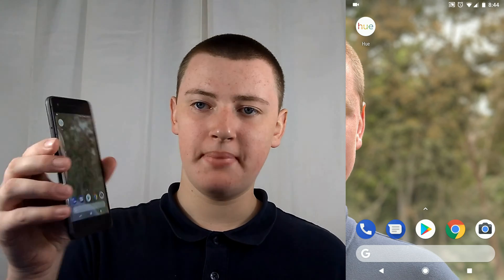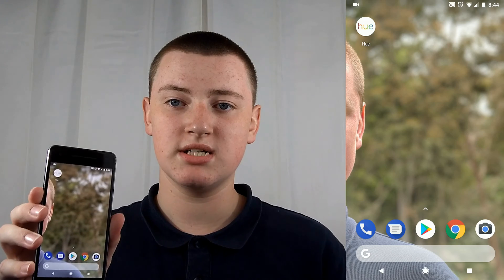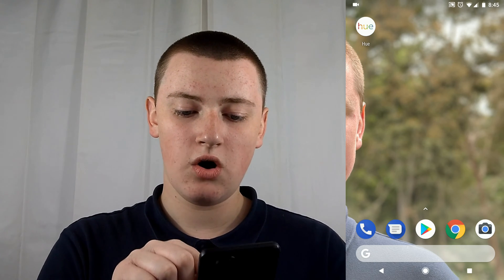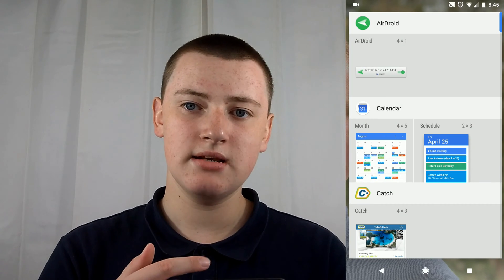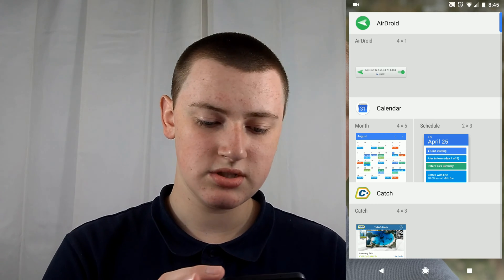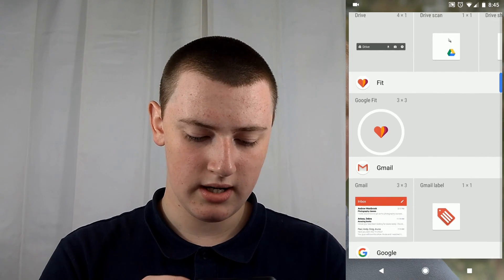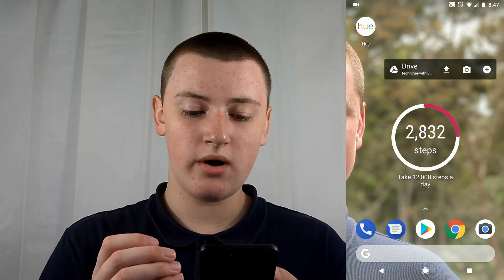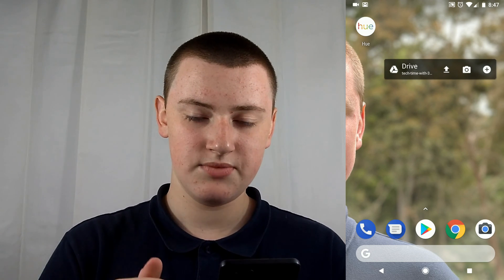Widgets on Android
In this video, Timmy shows you all about Widgets on Android.